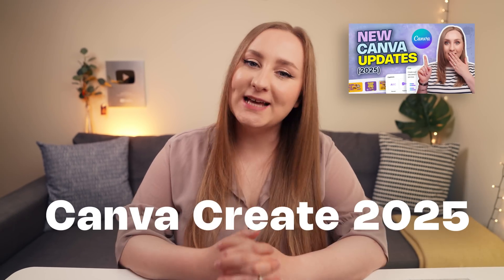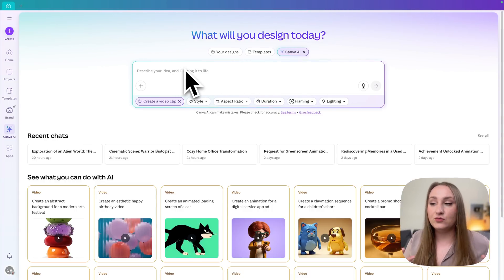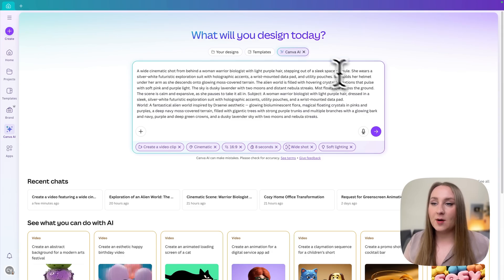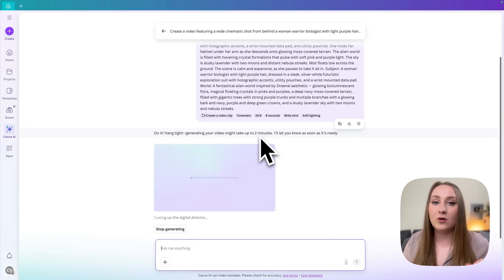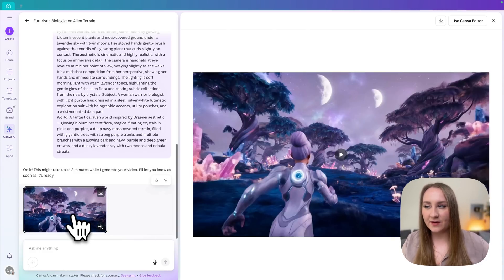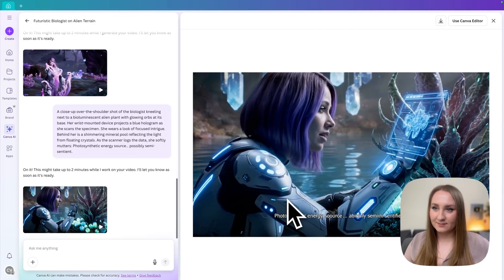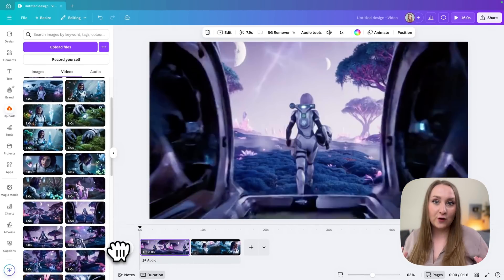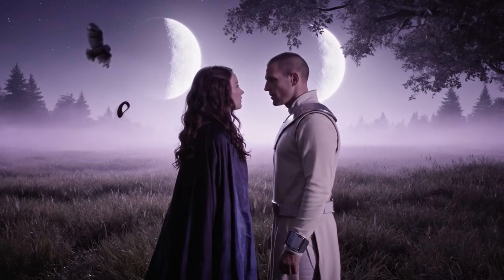Canva’s BIGGEST AI Update Yet?! VEO 3 in Canva: New AI Video Generator Tutorial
If you thought Canva was done after Canva Create 2025, think again! Canva just rolled out a brand new AI Video Generator powered by Google’s VEO 3 model and in this video I’m showing you exactly how it works. Canva just dropped one of its most powerful AI tools to date, the VEO 3 AI Video Generator, powered by Google’s latest video model. I’m walking you through how to find it, how to use it, and what it can actually do plus the big limitations you need to know before using up your credits.

⏳ TIMESTAMPS:
00:00 - Intro
01:17 - How to access VEO3 in Canva
02:00 - How to use AI Video Generator in Canva - choosing clip parameters
03:32 - Building effective prompts for Canva AI & Google VEO3
03:40 - CASCADE Prompt Structure by Tianyu Xu
04:42 - Generating the first clip
07:59 - REPLICATE Prompt Structure
08:37 - Generating the second clip
09:26 - Limiting the prompt
09:54 - Tip #1: Important info towards the next
10:51 - Generating the third clip with audio/dialogue
11:18 - The problem of subtitles
11:53 - Generating the fourth clip
12:39 - Other functionalities of the Canva AI box
13:05 - Editing the clips in the Canva Editor
14:12 - Tip #2: Cropping out subtitles
14:58 - What works & doesn’t work
16:24 - The current limitations